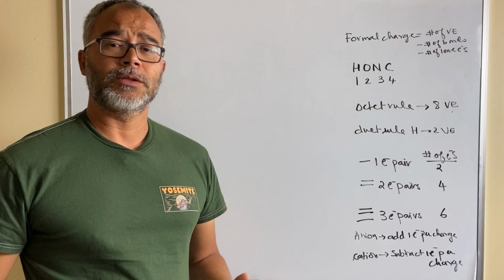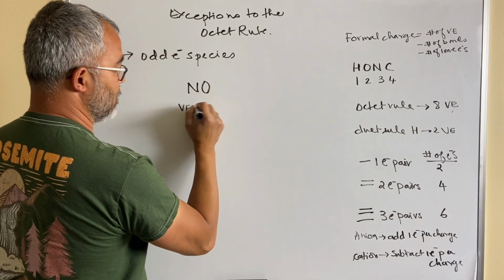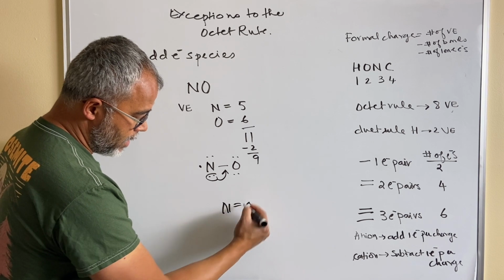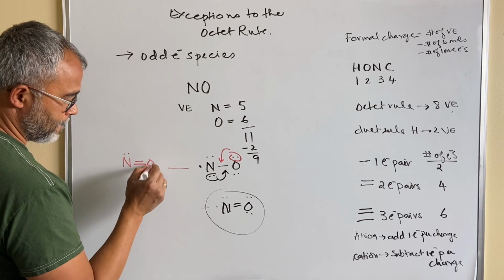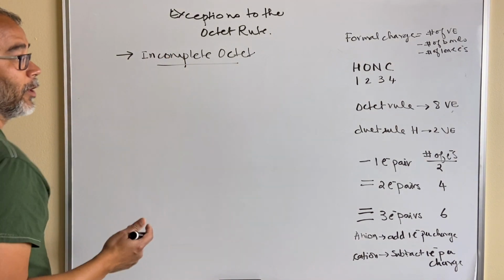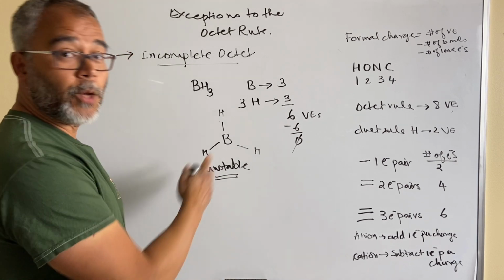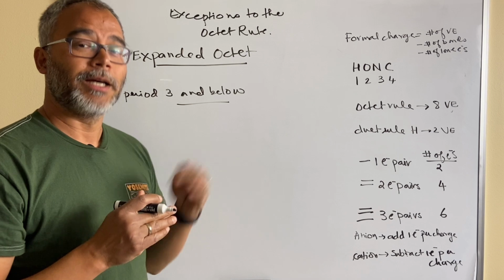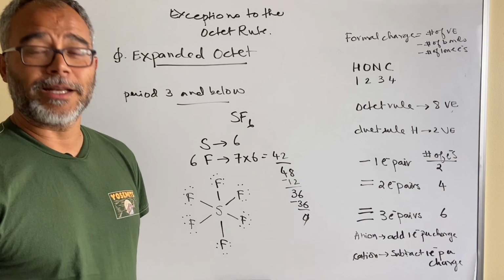Lewis Structures - Exceptions to the Octet Rule